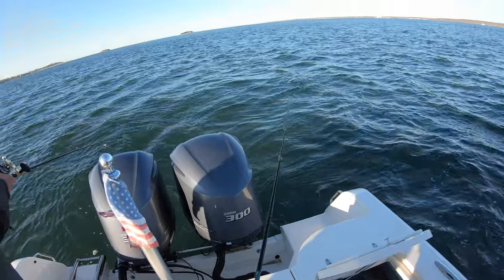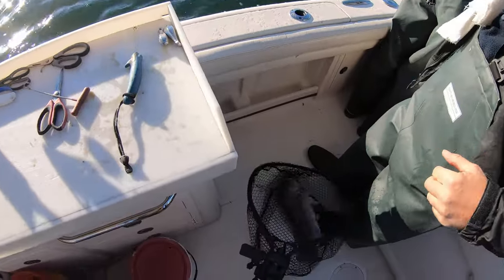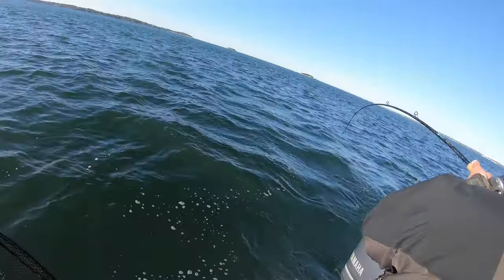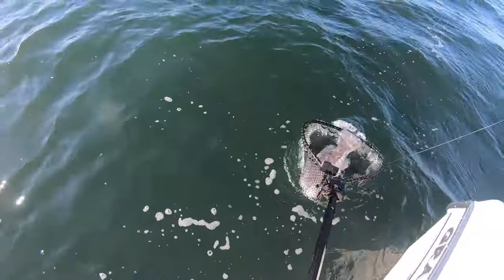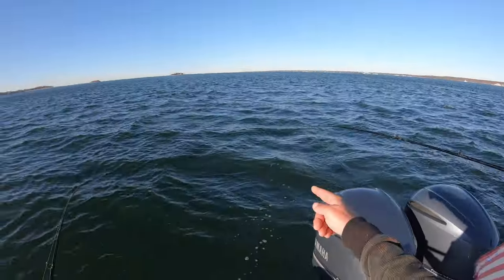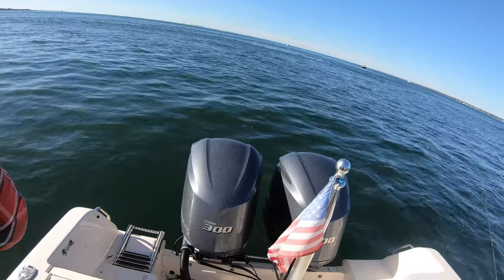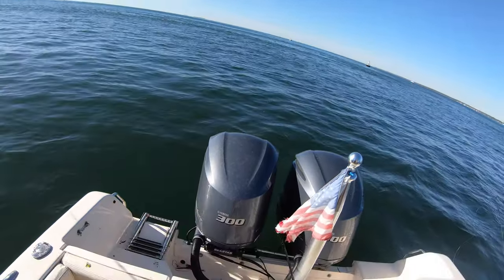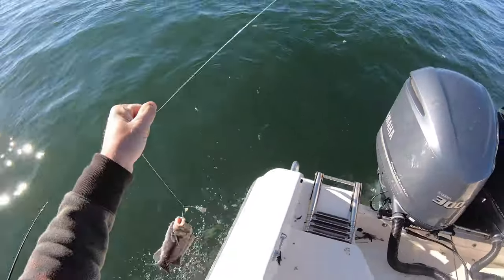Tangles over and over again with some nice Tautog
This video describes why so many tangles happened on this trip out to the Tautog grounds. Bottom fishing requires an angler to know when and where they are on bottom, not knowing this will lead to difficulties.